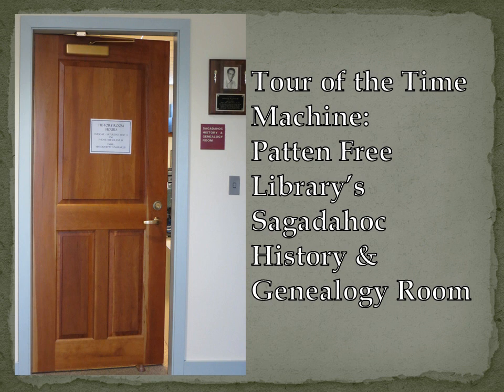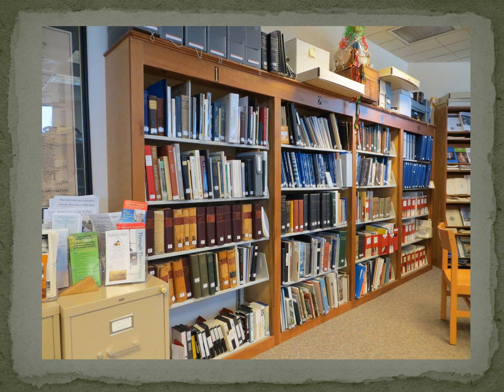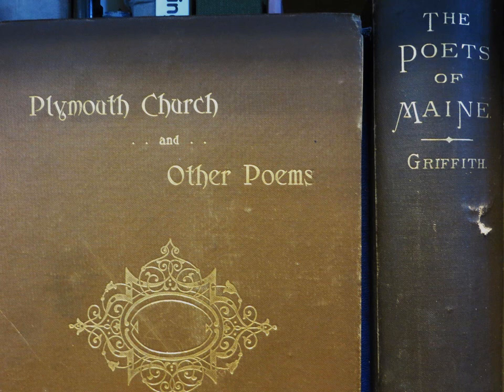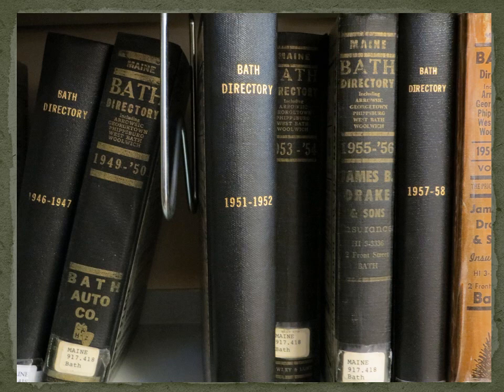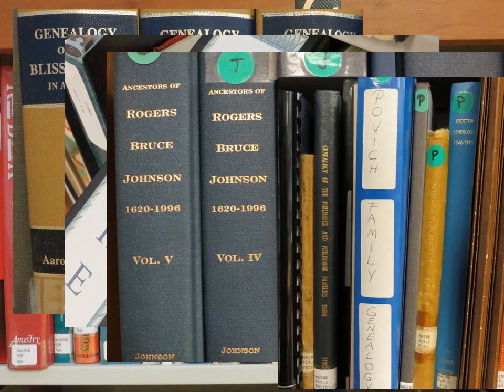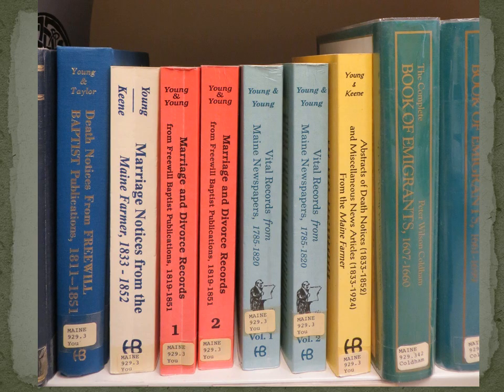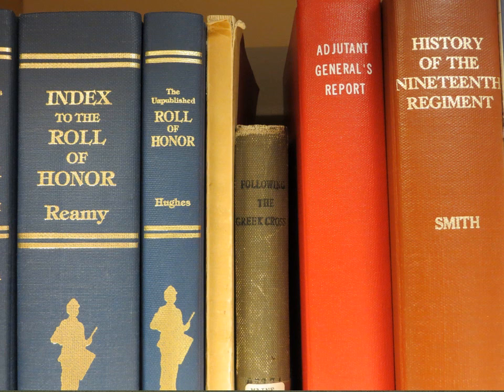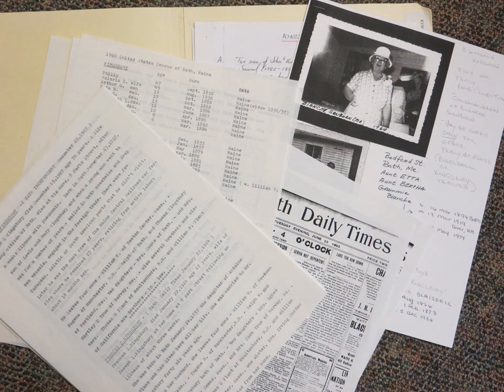History Room Tour with narration